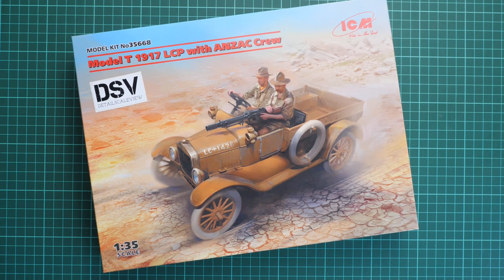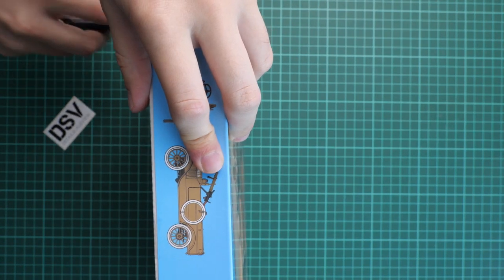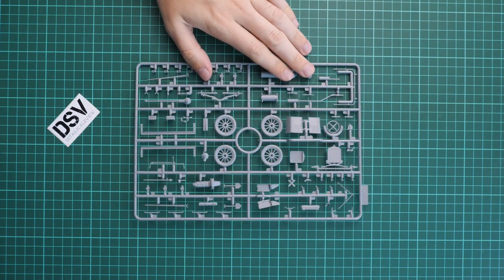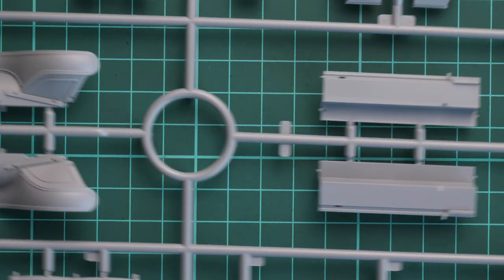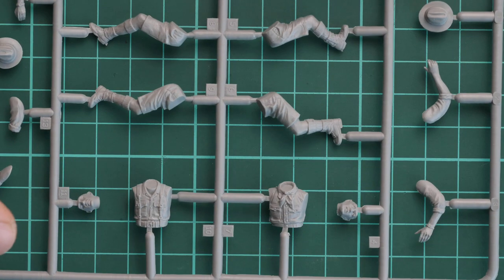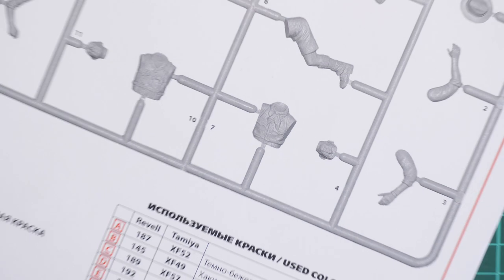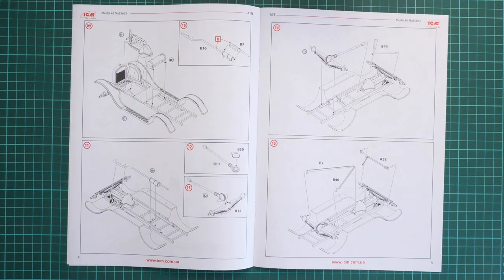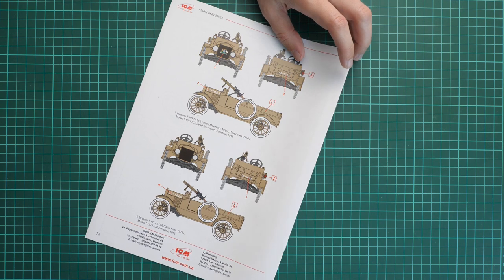ICM 1/35 Model T with ANZAC Crew (35668) Review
Today we are going to take a look at the fresh release from ICM. Kit is molded in 1/35 scale and includes two sets in one box. You will get figures together with vehicle here.